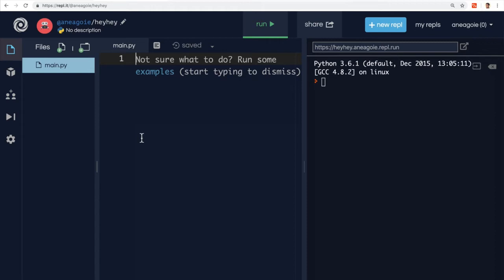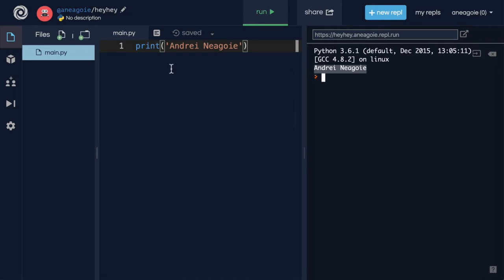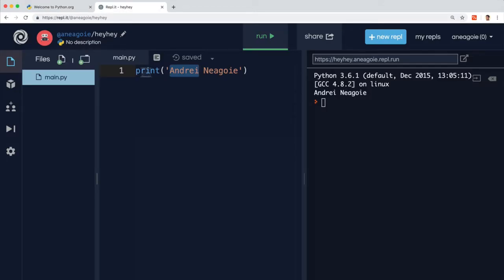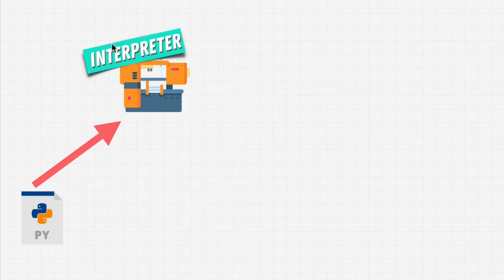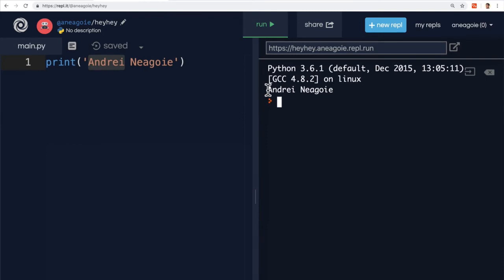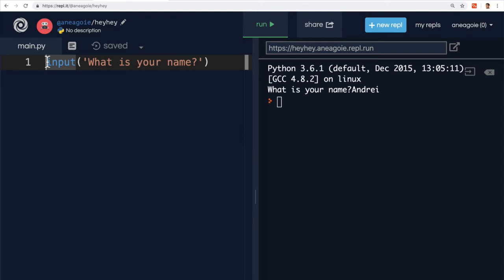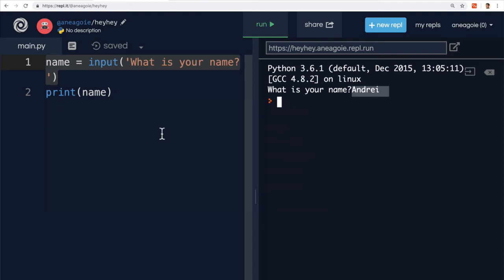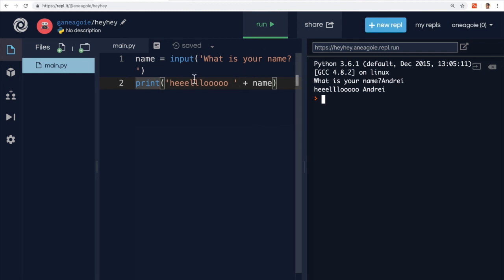05 Our First Python Program